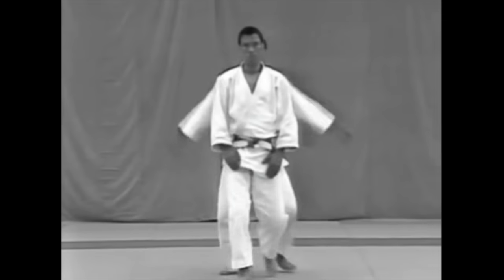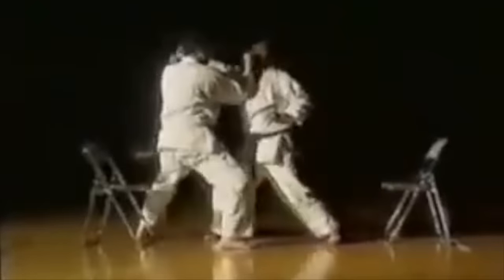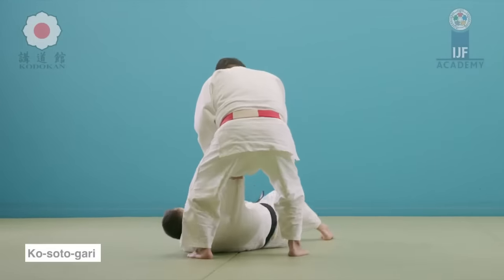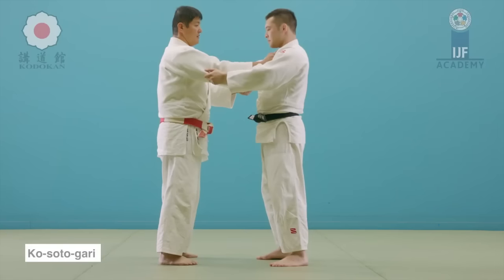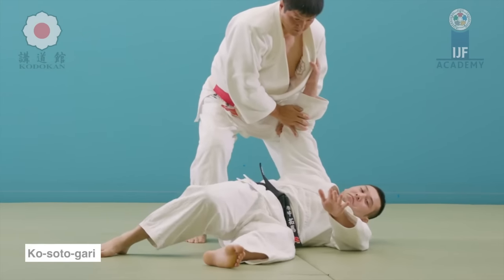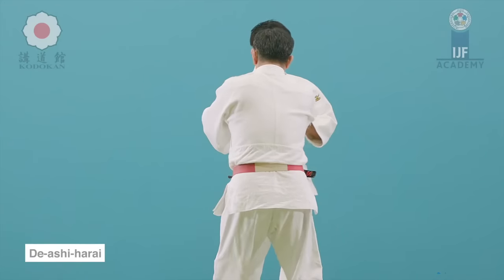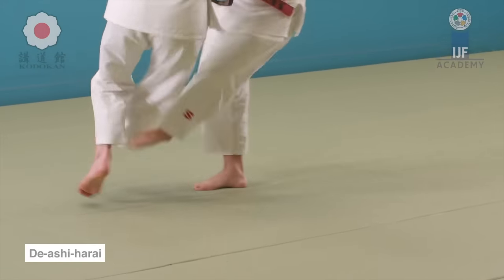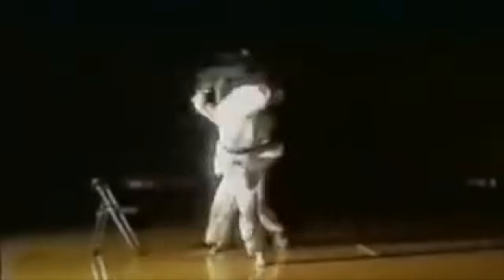Military Shotokan Karate is LETHAL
This video compares techniques from old Shotokan Karate, and discusses them through a Judo perspective.

My book "Une silhouette de mots":